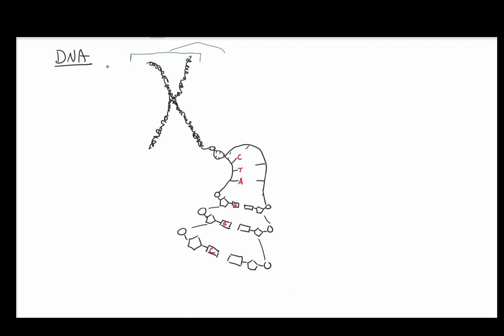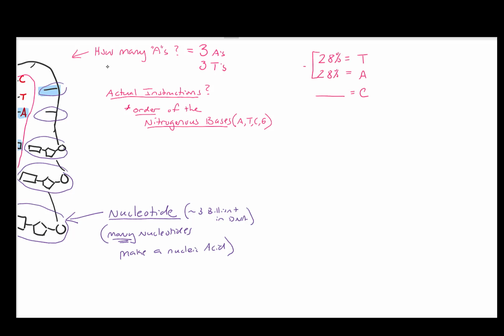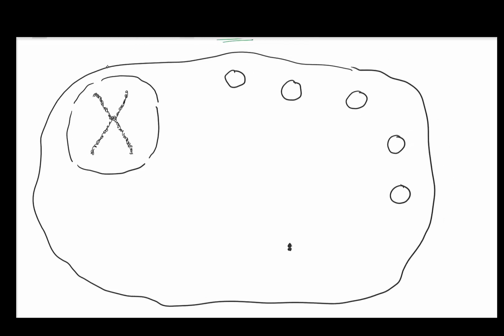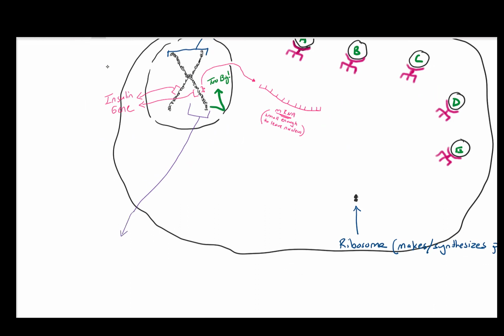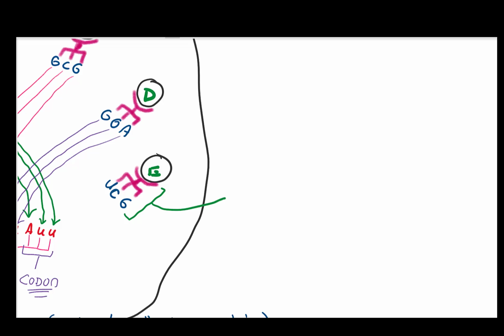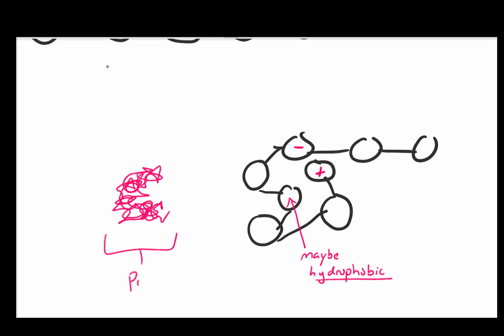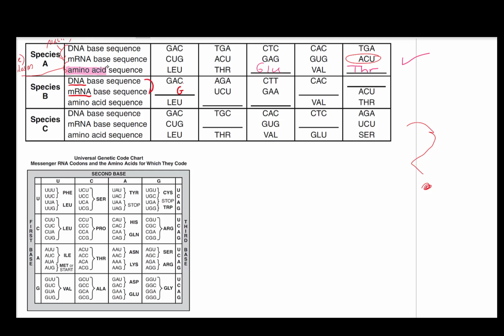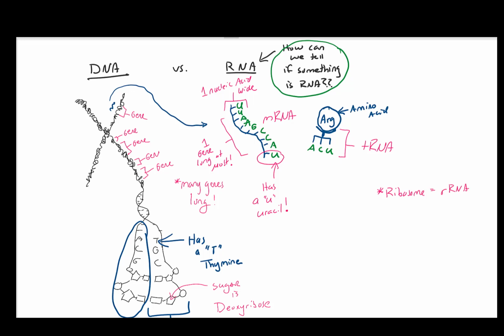Protein Synthesis Review with DNA (abbreviated)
Review of:
- Structure and purpose of DNA and genes
- How proteins are made from a gene using amino acids and the "RNAs"
- Differences between DNA and RNA